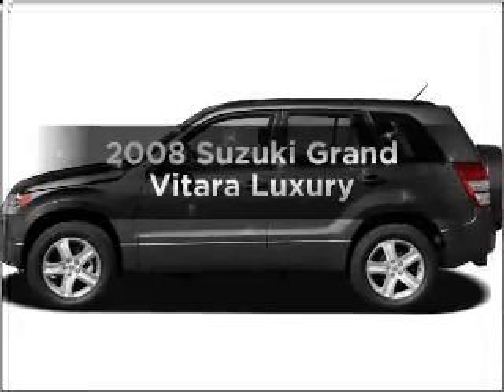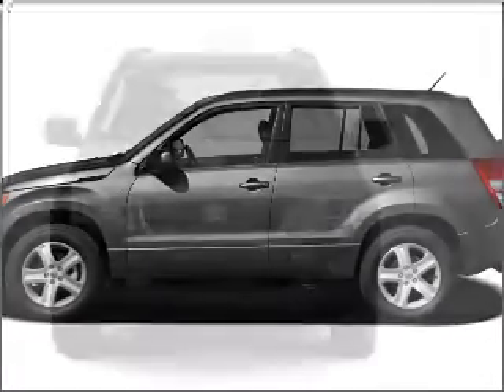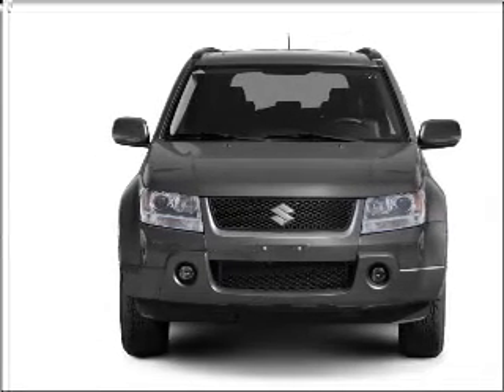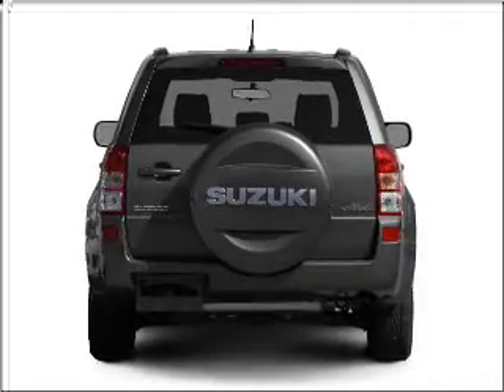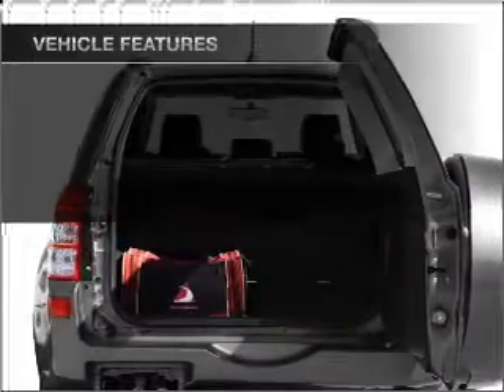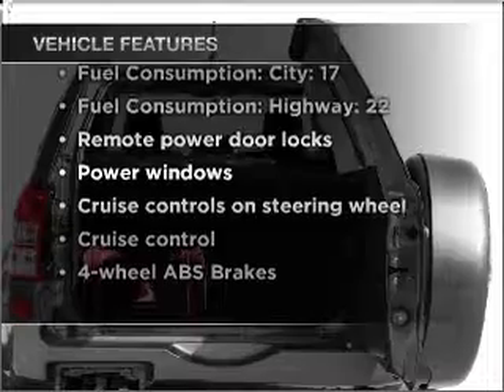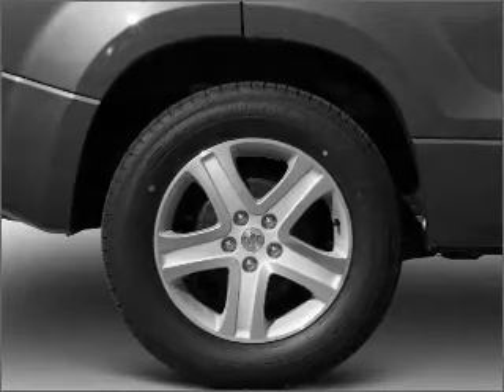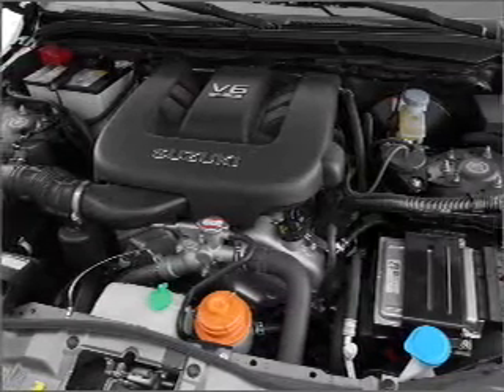2008 Suzuki Grand Vitara - New Port Richey FL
Year: 2008
Make: Suzuki
Model: Grand Vitara
Trim: Luxury
Engine: 2.7 liter 6 cylinder 24 valve
Transmission: 5-Speed Automatic
Color: Black
Mileage:
Address:
4023 US highway 19